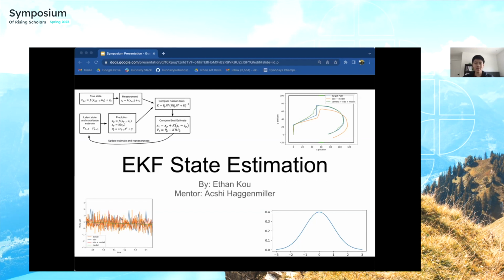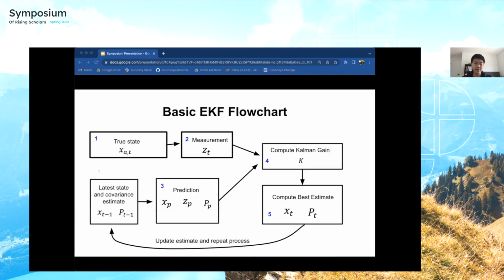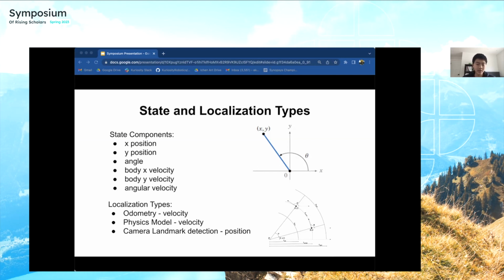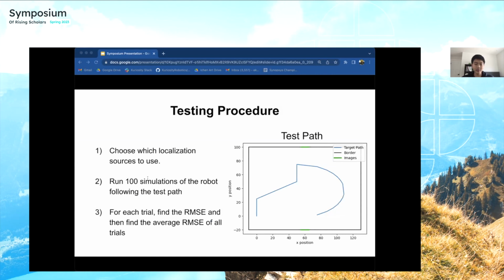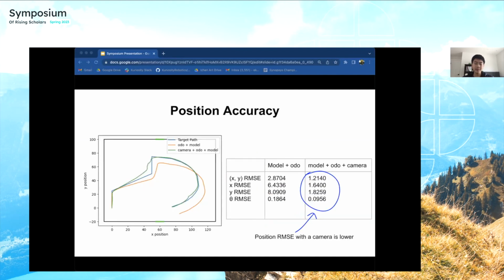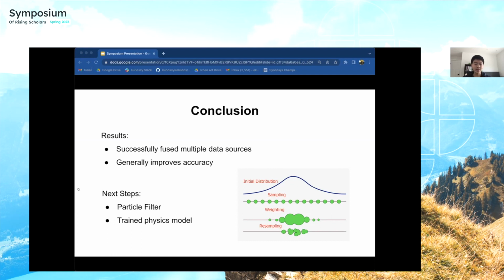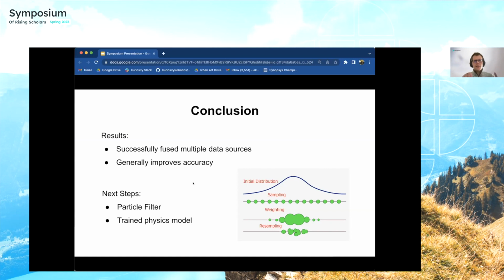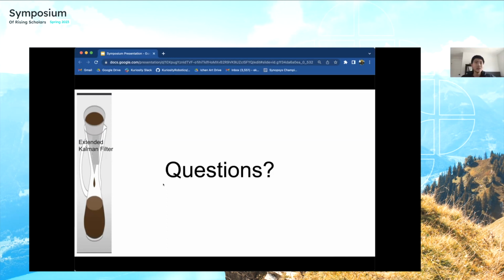Robotics Presentation by Ethan Kou at Polygence's Symposium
"State Estimation for an Autonomous Competition Robot with an Extended Kalman Filter" was a STEM Conference Talk delivered live by Ethan Kou at Polygence’s 8th Symposium of Rising Scholars in March 2023.